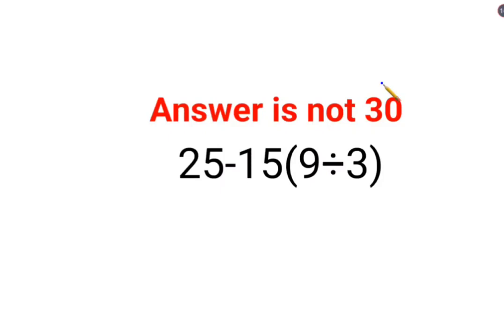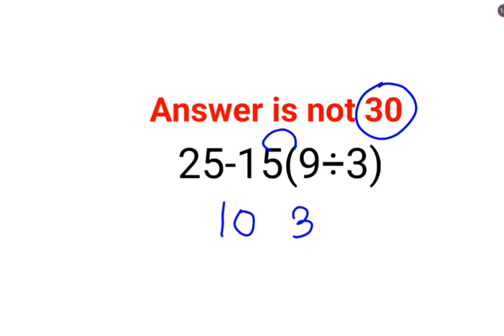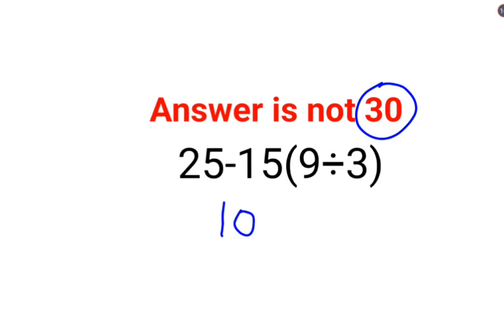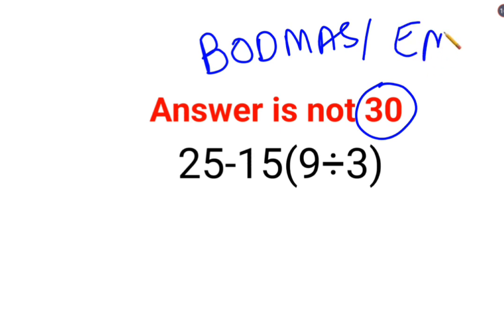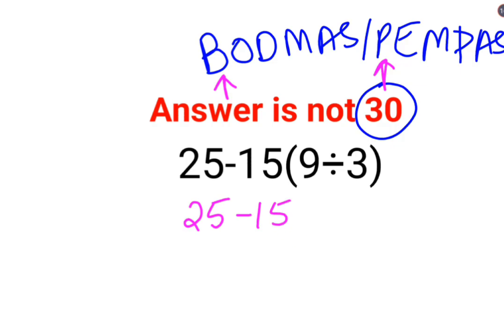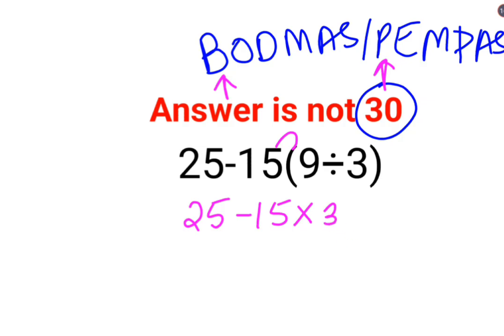25-15(9÷3). Answer is not 30. Can you solve this Ukraine Math Test problem?math